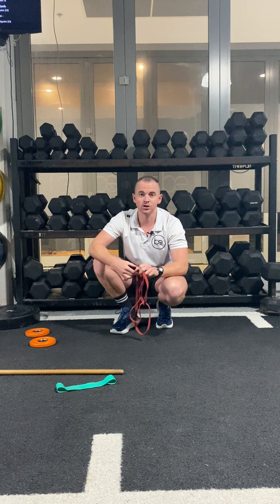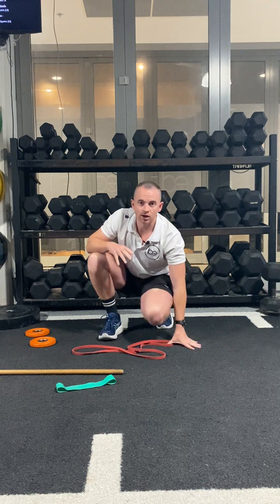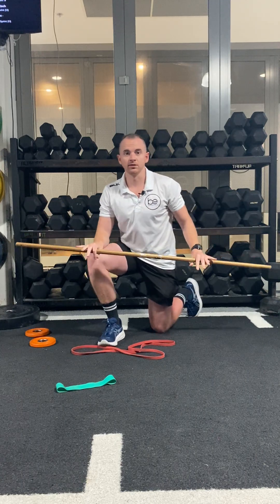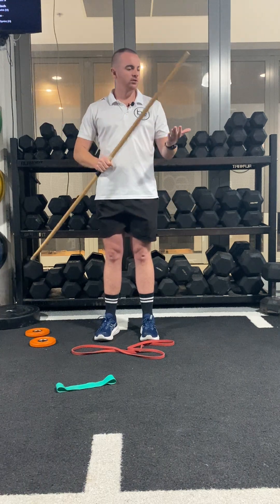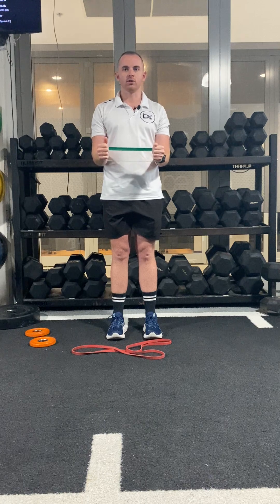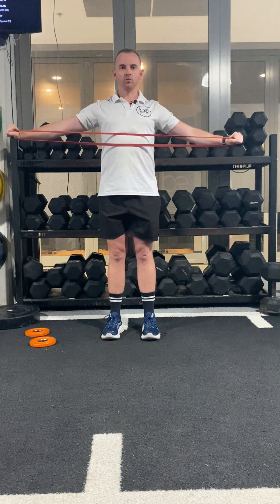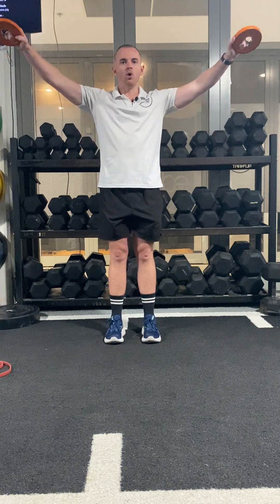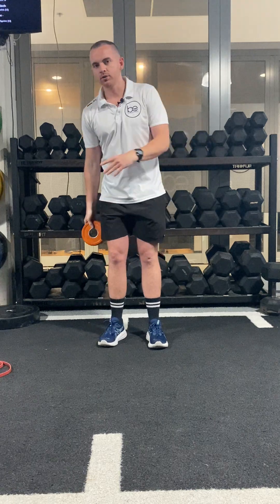Shoulder Warm Ups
Explanation and demonstration of key aspects of a shoulder warm up

Whether it is for rehab or upper body strength training